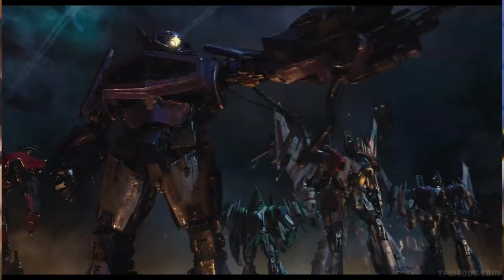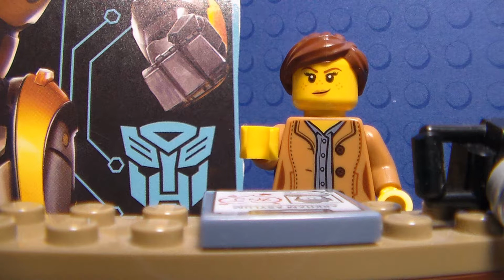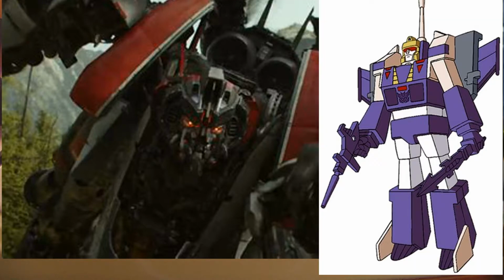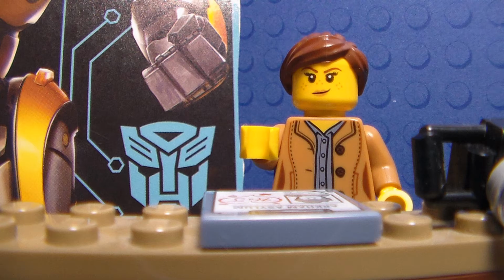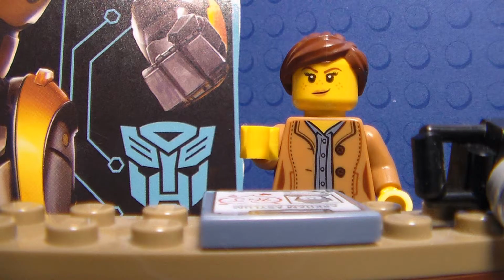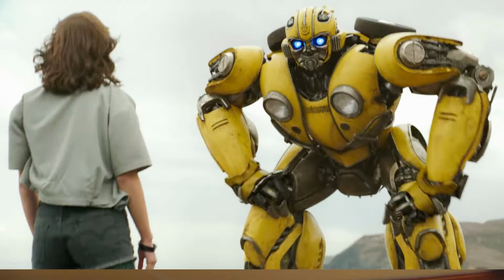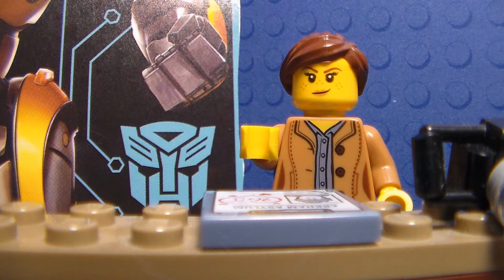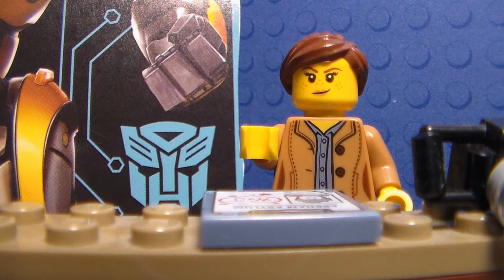Bumblebee Review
I hope you all enjoy this. -Freindly Android